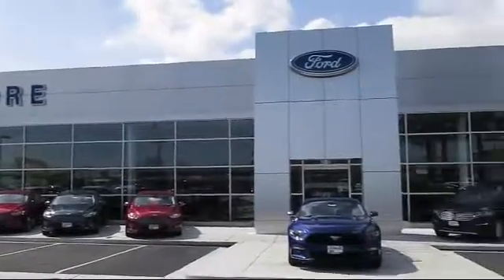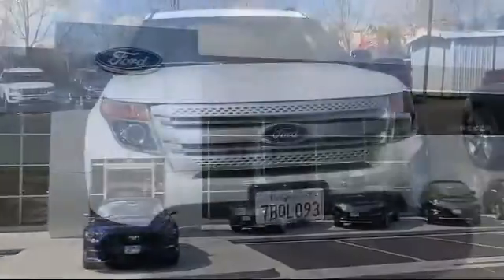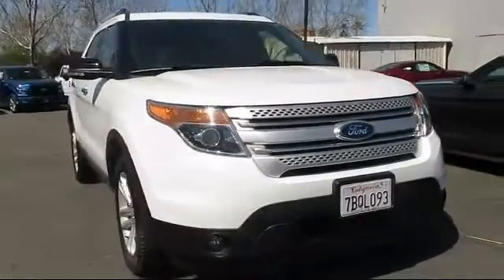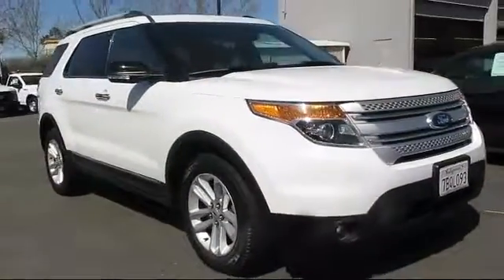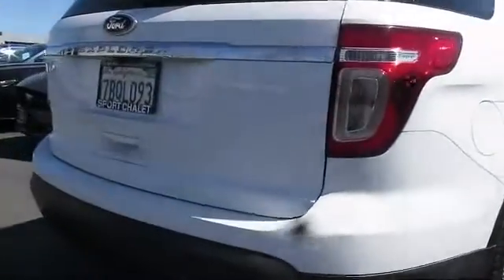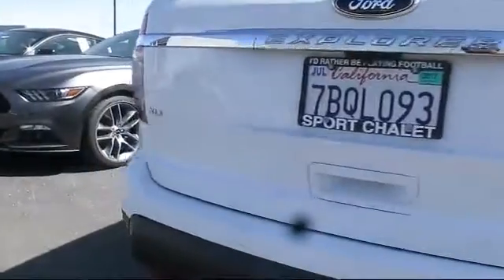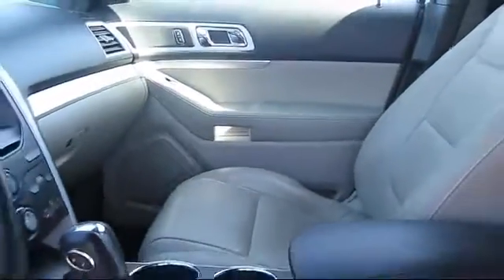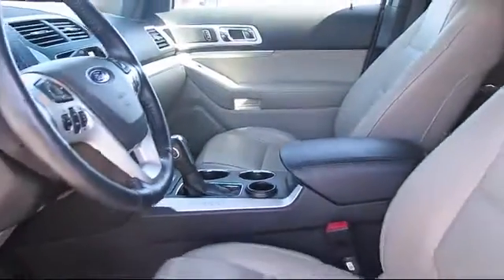2013 Ford Explorer Sport Utility XLT Livermore Dublin Concord Walnut Creek Tracy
2013 Ford Explorer Sport Utility XLT Stock Number: F29651A Vin:1FM5K7D80DGC96221.

Livermore Ford
2266 Kittyhawk Road